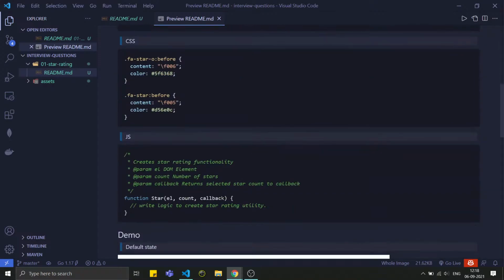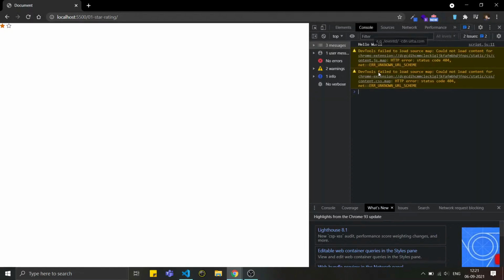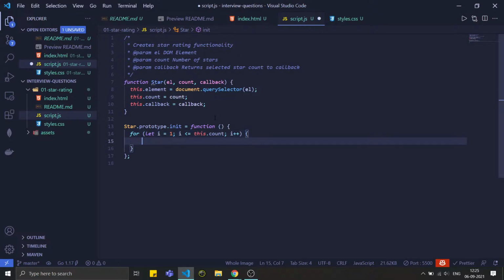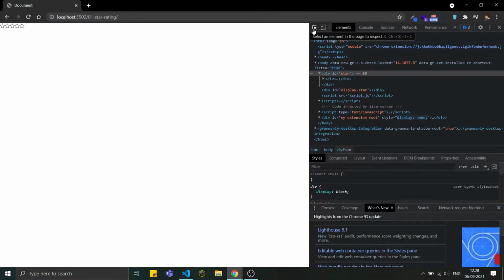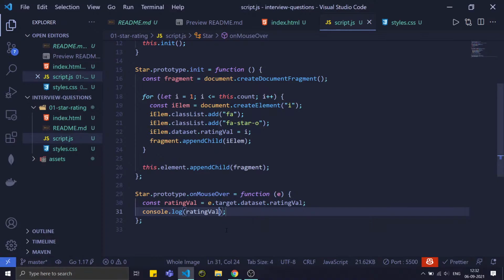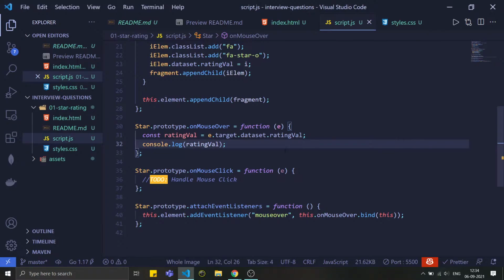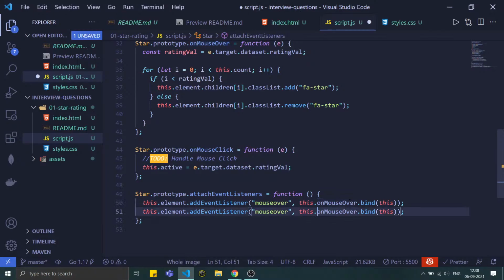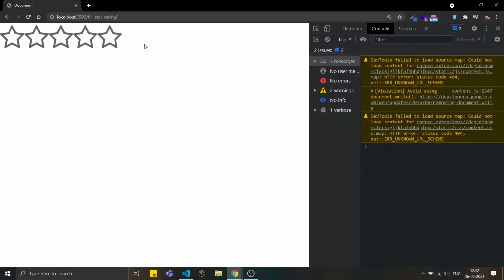Frontend Interview Question - Star Rating | Vanilla JavaScript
In this video, we will be solving a very popular interview question that is the Star Rating Utility.